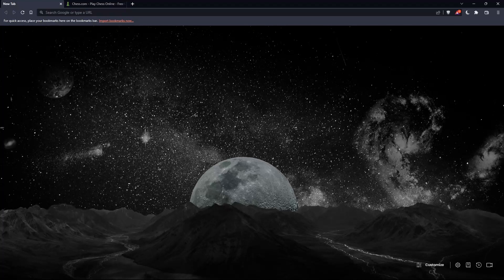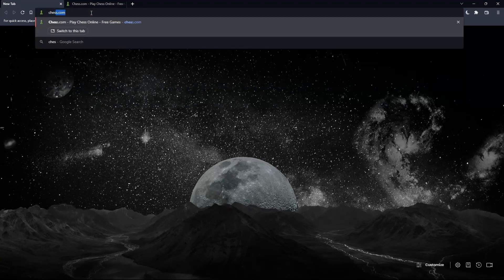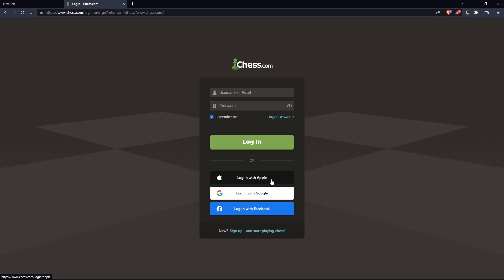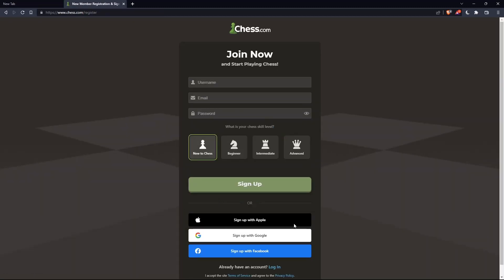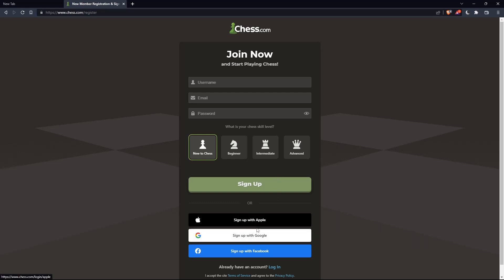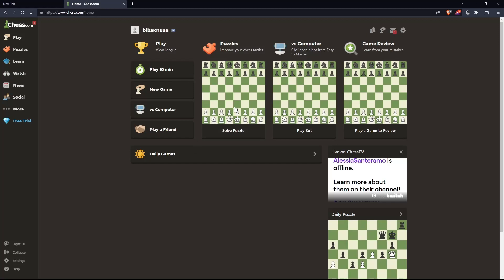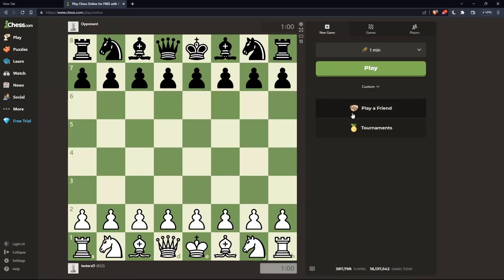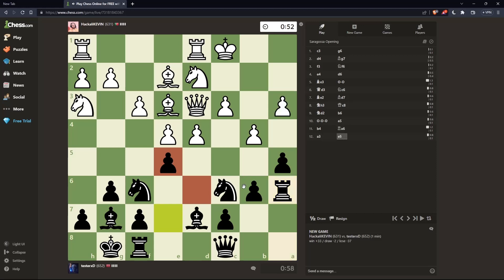How to Do Multiple Premoves Chess.com Tutorial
Today we talk about do multiple premoves on chess com,chess.com,do multiple premoves